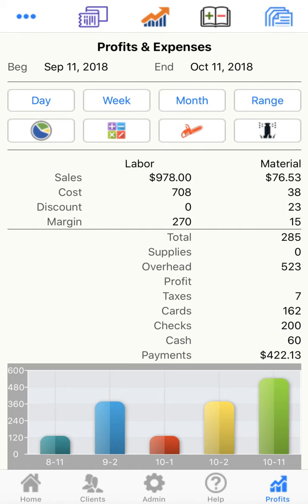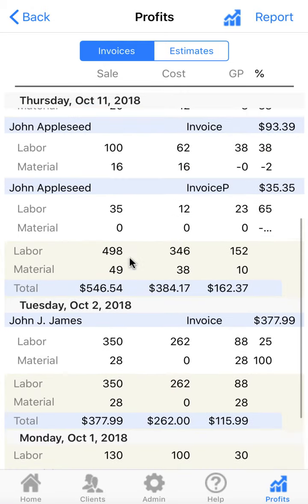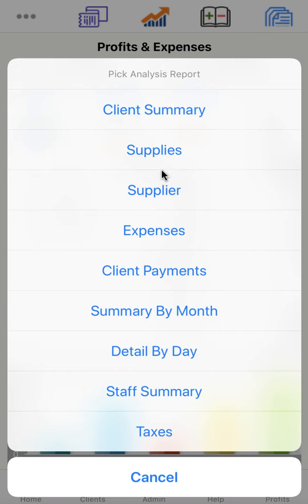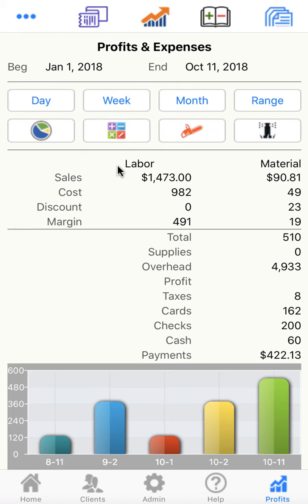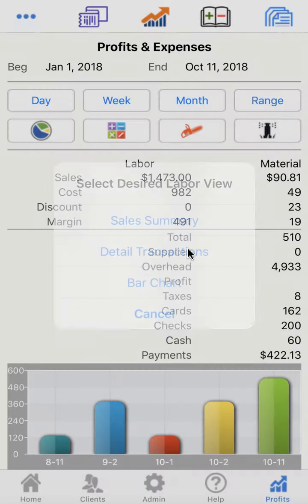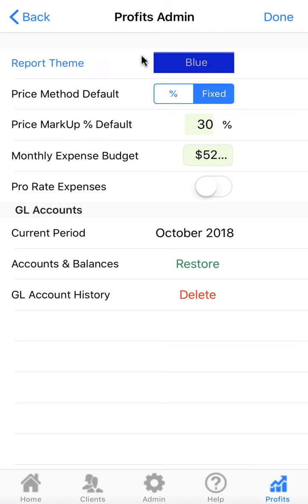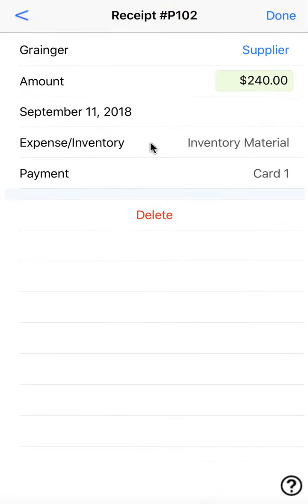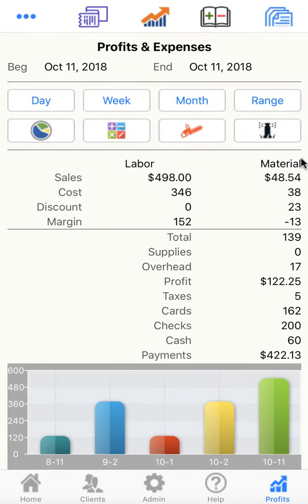JZ Mobile Profits Movie Tutorial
Tutorial for all JZ Mobile Apps